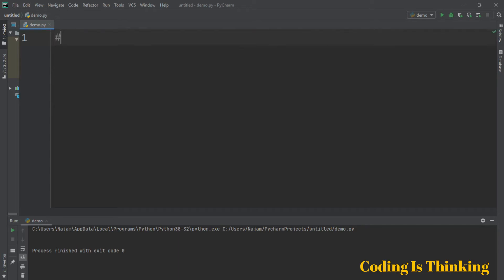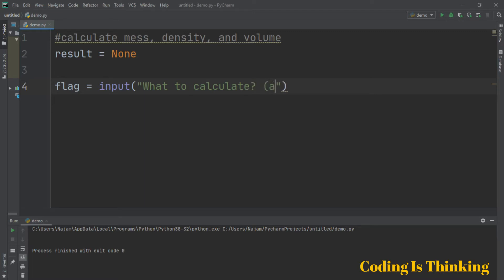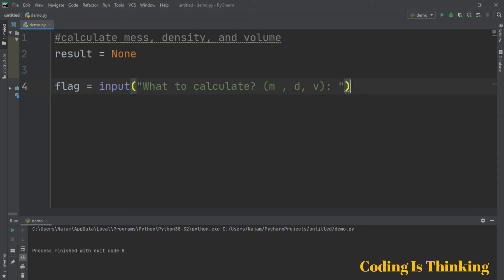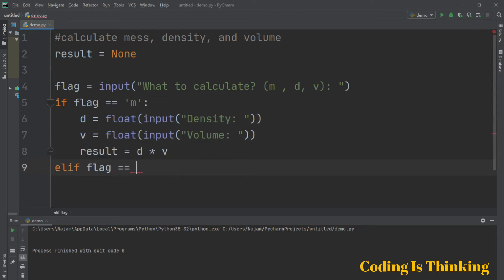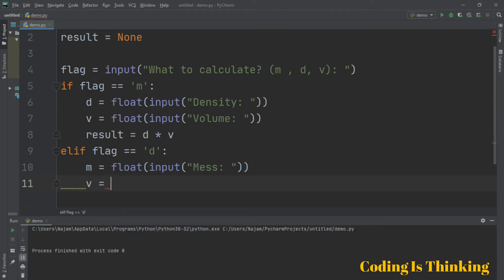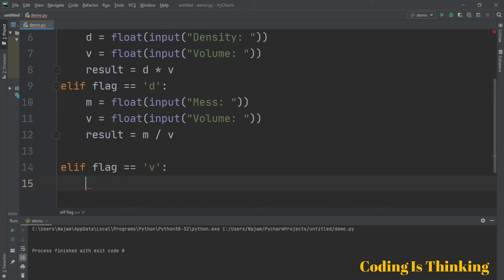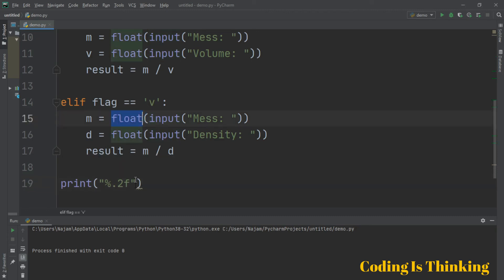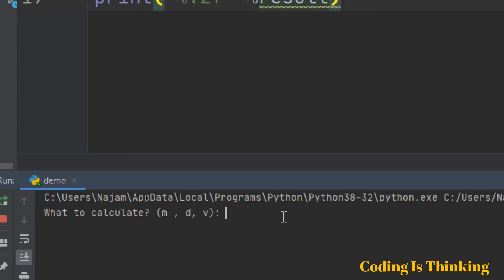How to calculate Density, mass, volume using Python